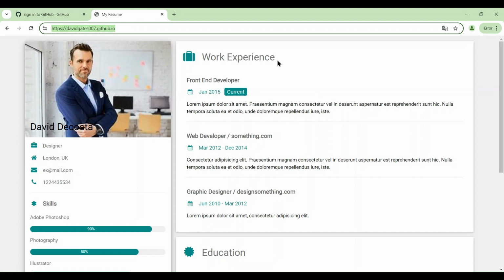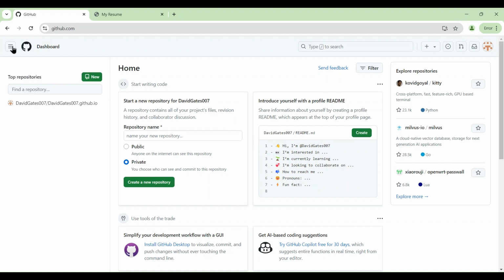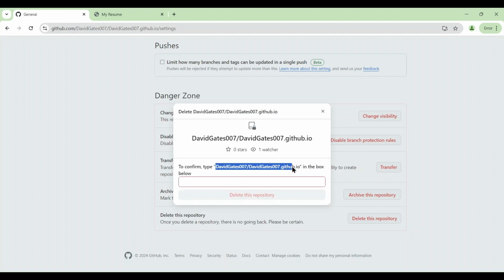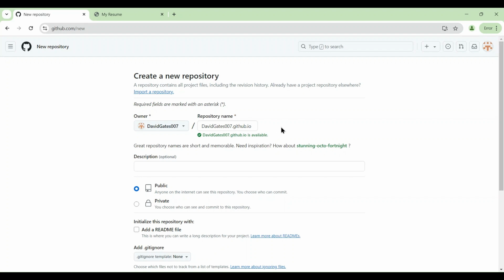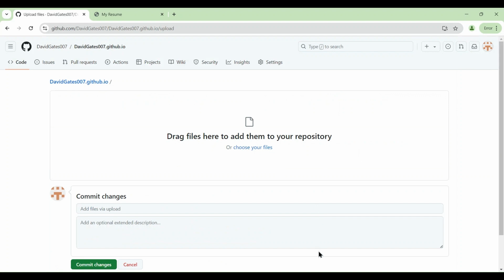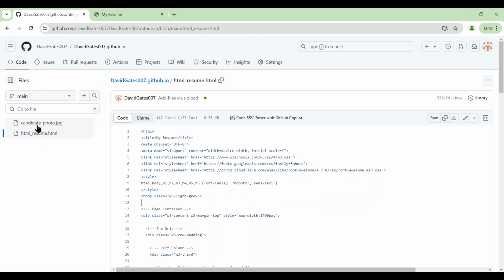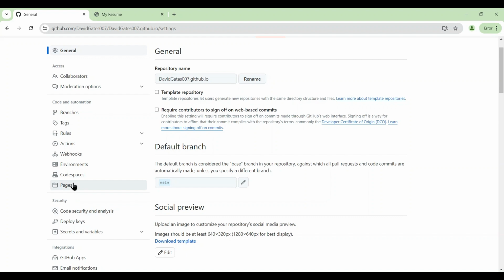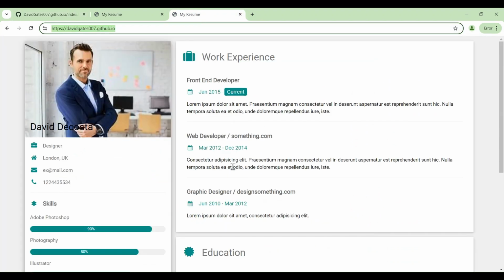How to create an HTML Resume using GitHub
Creating an HTML resume offers a modern, interactive alternative to traditional PDF or Word formats. In this short video, we’ll guide you through building a sleek, responsive HTML resume that stands out. You'll learn how to structure your content using HTML, style it with CSS, and ensure it's accessible on all devices. Perfect for showcasing your tech skills and enhancing your online presence. Let’s get started!